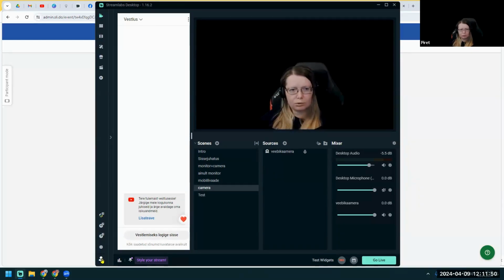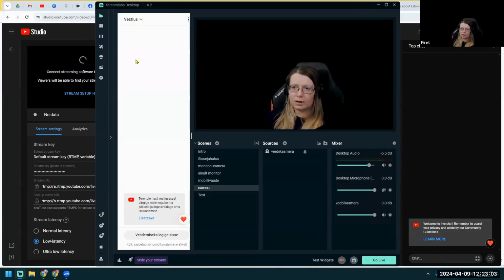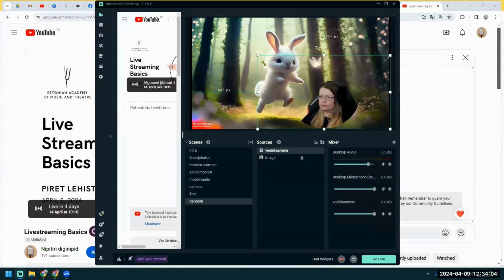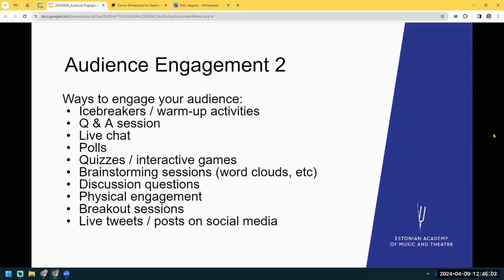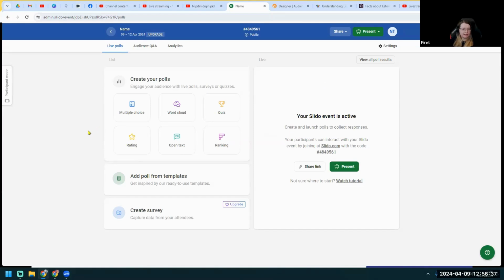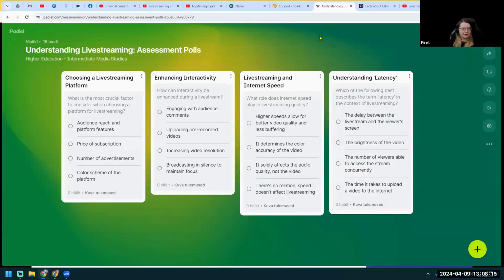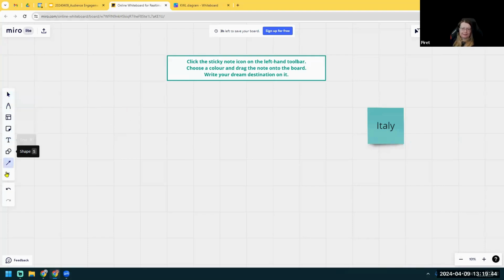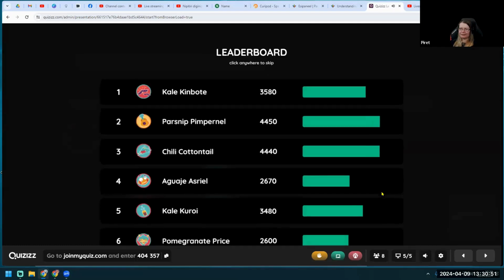7 Live Streaming Using Stream Lab and Youtube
Live Streaming Using Stream Lab and Youtube